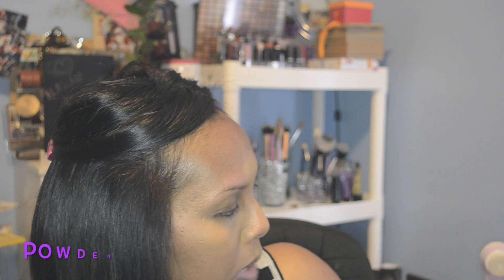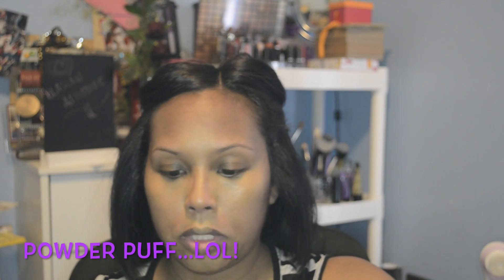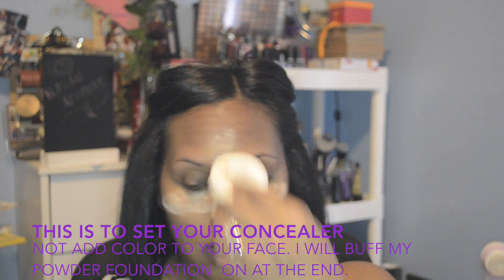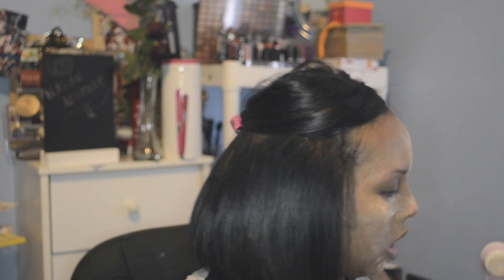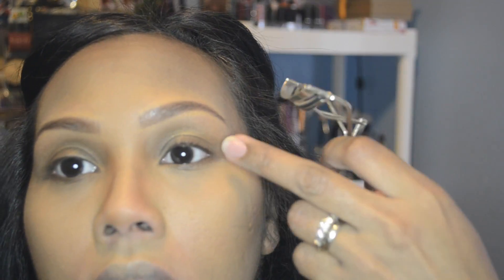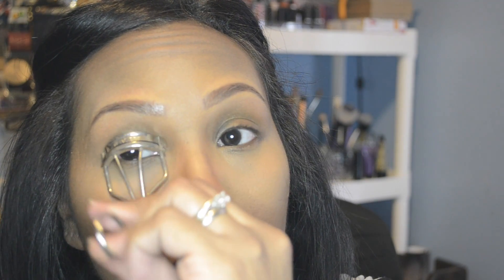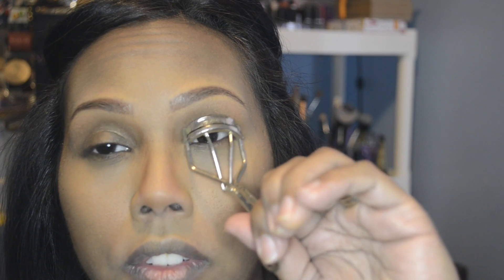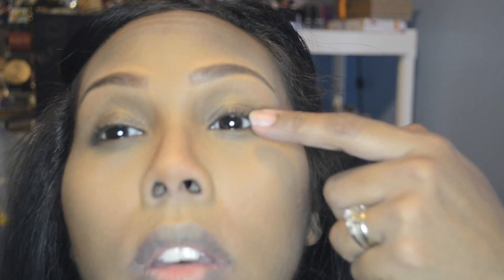Quick GRWM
Hey loves!! I just wanted to do a quick GRWM for you guys. I hope this was helpful! Enjoy! xoxo